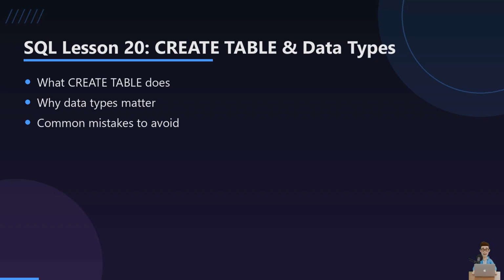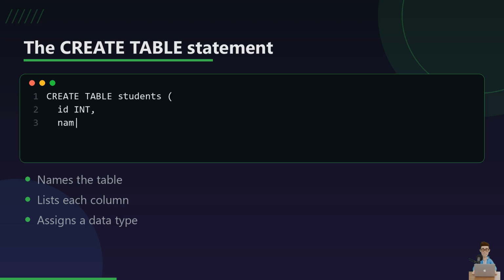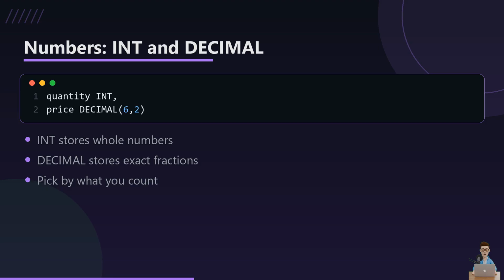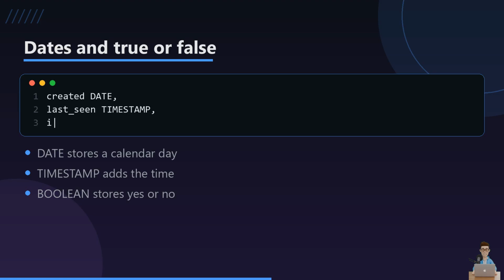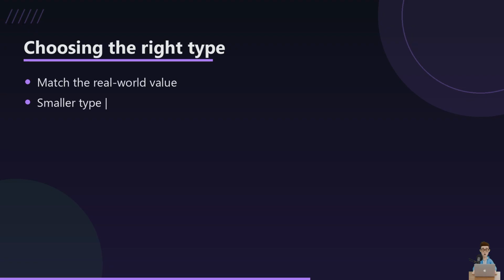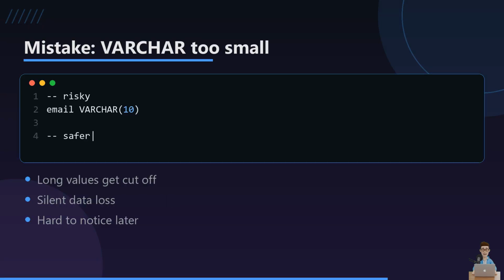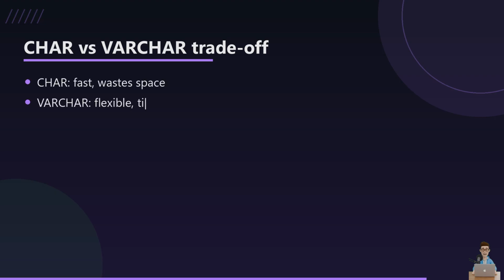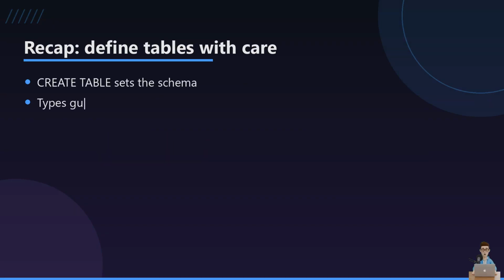CHAR vs VARCHAR in SQL — Which One Should You Use? (SQL Lesson 20)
Chapters:
0:00 SQL Lesson 20: CREATE TABLE & Data Types
0:14 What is a table?
0:32 The CREATE TABLE statement
0:47 What is a data type?
1:01 Numbers: INT and DECIMAL
1:21 Text: CHAR vs VARCHAR
1:42 Dates and true or false
1:56 Choosing the right type
2:12 Mistake: storing numbers as text
2:28 Mistake: VARCHAR too small
2:45 CHAR vs VARCHAR trade-off
3:04 How a type guards a value
3:19 Recap: define tables with care

Learn how to build tables the right way in SQL Lesson 20. We break down the CREATE TABLE statement, what data types actually do, and how to pick the right one every time.
You'll cover INT vs DECIMAL for numbers, CHAR vs VARCHAR for text, dates, and boolean true/false values.
We also fix two classic beginner mistakes: storing numbers as text and setting VARCHAR too small — plus how the right type quietly guards your data from bad values.
By the end you'll define clean, efficient schemas with confidence.